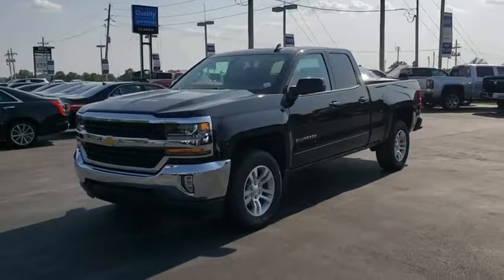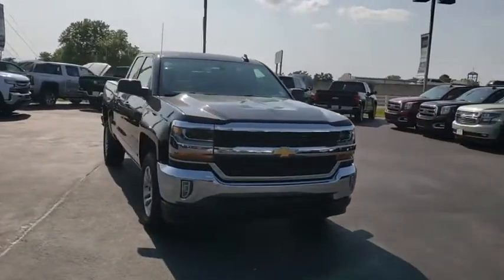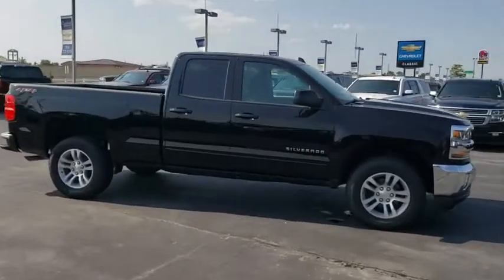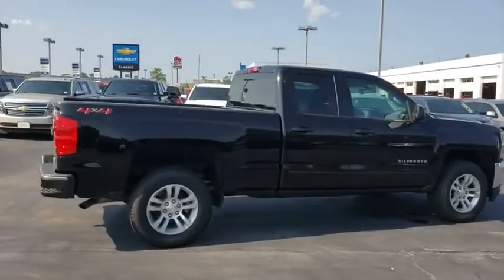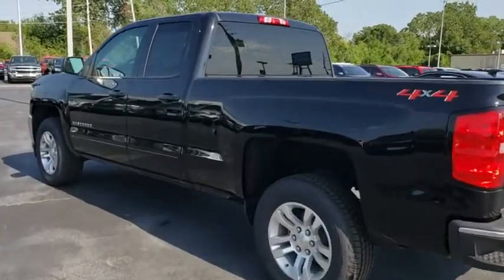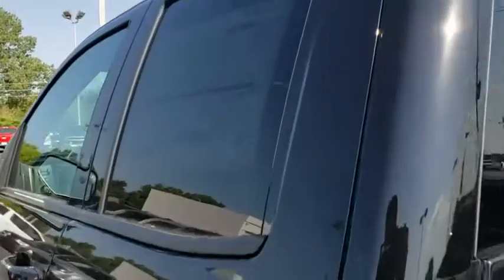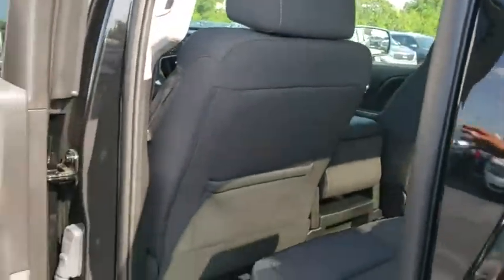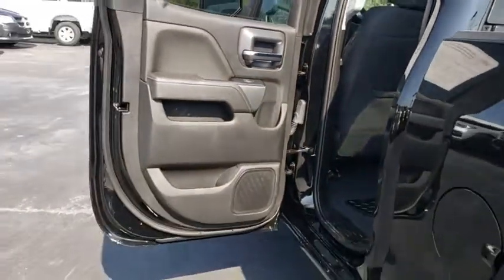2019 Chevrolet Silverado 1500 LD Tulsa, Broken Arrow, Bixby, Sand Springs, Owasso, OK N204700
New 2019 Chevrolet Silverado 1500 LD available at Classic Chevrolet in Tulsa, Oklahoma. Servicing the Broken Arrow, Bixby, Sand Springs, and Owasso, OK area.
2019 Chevrolet Silverado 1500 LD LT - Stock#: N204700 - VIN#: 2GCVKPEC2K1209906

Classic Chevrolet
8501 Owasso Expwy

$5,890 off MSRP! **WE DELIVER ANYWHERE**. Black 2019 Chevrolet Silverado 1500 LD LT 4WD 6-Speed Automatic EcoTec3 5.3L V8 Price includes: $2,000 - General Motors Consumer Cash Program. Exp. 09/03/2019, $1,500 - Chevrolet Bonus Cash Program. Exp. 09/03/2019
ALL STAR EDITION  includes (AG1) driver 10-way power seat adjuster  (CJ2) dual-zone climate control  (BTV) Remote Vehicle Starter system  (C49) rear-window defogger  (N37) manual tilt and telescopic steering column  (KI4) 110-volt power outlet and (JL1) Integrated trailer brake controller (Includes (T3U) LED front fog lamps  (PZX) 18 x 8.5 bright-machined aluminum wheels and (RKX) P265/65R18 all-season  blackwall tires.,AUDIO SYSTEM  CHEVROLET INFOTAINMENT SYSTEM WITH 8 DIAGONAL COLOR TOUCH-SCREEN  AM/FM STEREO  with seek-and-scan and digital clock  includes Bluetooth streaming audio for music and select phones; USB ports; auxiliary jack; voice-activated technology for radio and phone; and Shop with the ability to browse  select and install apps to your vehicle. Apps include Pandora  iHeartRadio  The Weather Channel and more. (STD),STEERING COLUMN  MANUAL TILT AND TELESCOPING,REAR AXLE  3.42 RATIO,TRANSMISSION  6-SPEED AUTOMATIC  ELECTRONICALLY CONTROLLED  with overdrive and tow/haul mode. Includes Cruise Grade Braking and Powertrain Grade Braking (STD),DEFOGGER  REAR-WINDOW ELECTRIC,TRAILER BRAKE CONTROLLER  INTEGRATED,LICENSE PLATE KIT  FRONT,WHEELS  18 X 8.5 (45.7 CM X 21.6 CM) BRIGHT-MACHINED ALUMINUM,POWER OUTLET  110-VOLT AC,FOG LAMPS  THIN PROFILE LED,TIRES  P265/65R18 ALL-TERRAIN  BLACKWALL,REMOTE VEHICLE STARTER SYSTEM  Includes (UTJ) Theft-deterrent system.),TIRE  SPARE P265/70R17SL ALL-SEASON  BLACKWALL,SEATS  FRONT 40/20/40 SPLIT-BENCH  3-PASSENGER.  Available in cloth. Includes driver and front passenger recline with outboard head restraints and center fold-down armrest with storage. Also includes manually adjustable driver lumbar  lockable storage compartment in seat cushion  and storage pockets. (STD) (Includes (AG1) driver 10-way power seat-adjuster with (PDA) Texas Edition or (PDU) All Star Edition.),PAINT  SOLID,SEAT ADJUSTER  DRIVER 10-WAY POWER,LT PREFERRED EQUIPMENT GROUP  includes standard equipment,AIR CONDITIONING  DUAL-ZONE AUTOMATIC CLIMATE CONTROL,ENGINE  5.3L ECOTEC3 V8 WITH ACTIVE FUEL MANAGEMENT  DIRECT INJECTION AND VARIABLE VALVE TIMING  includes aluminum block construction (355 hp [265 kW] @ 5600 rpm  383 lb-ft of torque [518 Nm] @ 4100 rpm; more than 300 lb-ft of torque from 2000 to 5600 rpm) (STD),BLACK,JET BLACK  CLOTH SEAT TRIM,THEFT-DETERRENT SYSTEM  UNAUTHORIZED ENTRY,Tow Hitch,Locking/Limited Slip Differential,Four Wheel Drive,Power Steering,ABS,4-Wheel Disc Brakes,Aluminum Wheels,Tires - Front All-Season,Tires - Rear All-Season,Conventional Spare Tire,Tow Hooks,Daytime Running Lights,HID headlights,Heated Mirrors,Power Mirror(s),Privacy Glass,AM/FM Stereo,MP3 Player,Bluetooth Connection,Auxiliary Audio Input,CD Player,HD Radio,Satellite Radio,WiFi Hotspot,Split Bench Seat,Driver Adjustable Lumbar,Pass-Through Rear Seat,Rear Bench Seat,Floor Mats,Cruise Control,Steering Wheel Audio Controls,Leather Steering Wheel,Adjustable Steering Wheel,Power Windows,Power Door Locks,Keyless Entry,A/C,Driver Vanity Mirror,Passenger Vanity Mirror,Driver Illuminated Vanity Mirror,Passenger Illuminated Visor Mirror,Traction Control,Stability Control,Driver Air Bag,Passenger Air Bag,Front Side Air Bag,Front Head Air Bag,Rear Head Air Bag,Passenger Air Bag Sensor,Telematics,Back-Up Camera,Tire Pressure Monitor